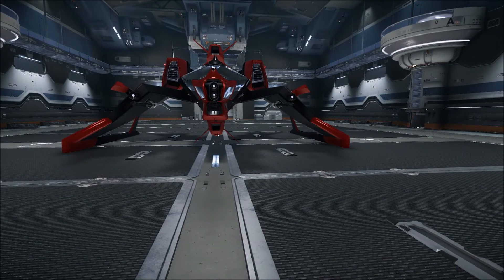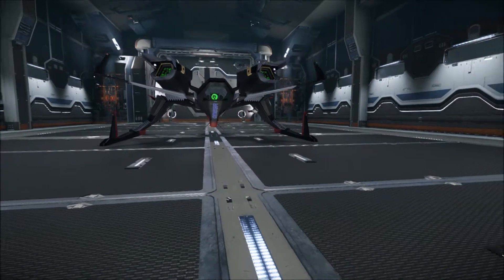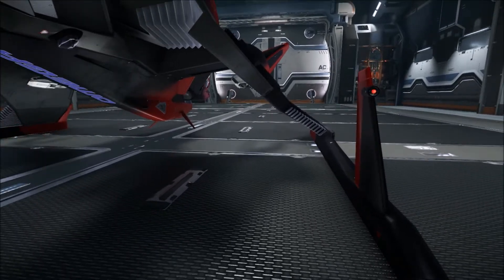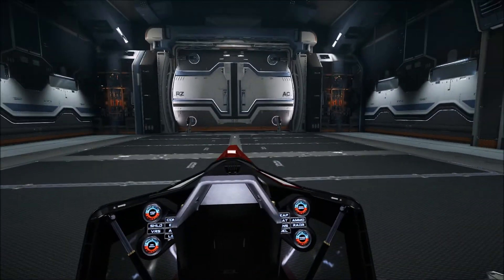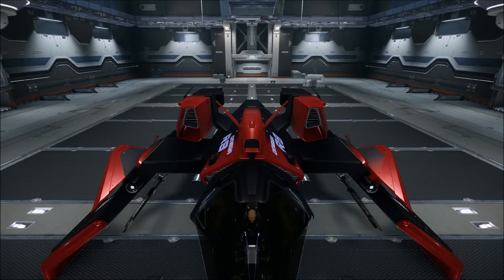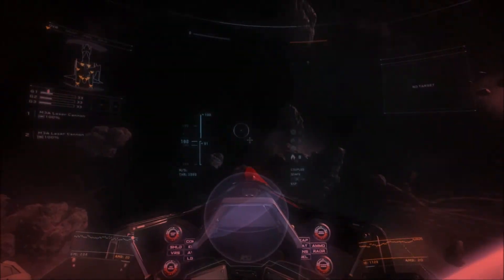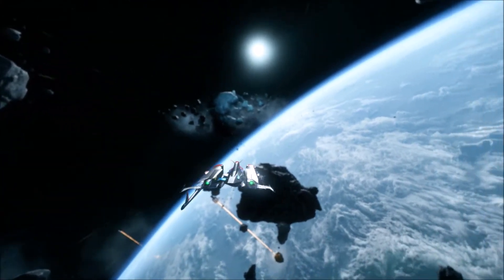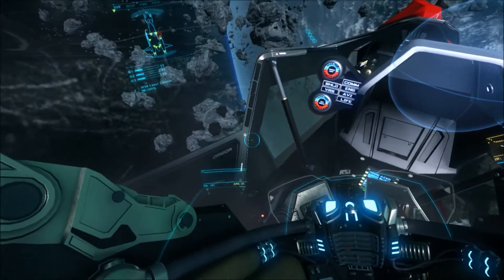Star Citizen (Alpha) - Mustang Omega AMD Edition Impressions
The AMD edition of Mustang Omega is a very nice and sleeking looking racing ship!

for 5000 free UEC upon registering!